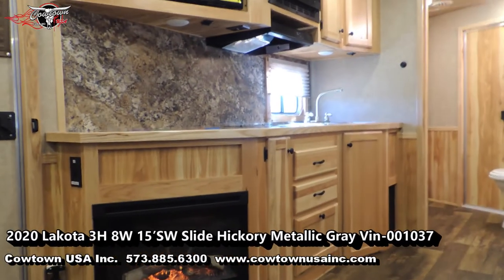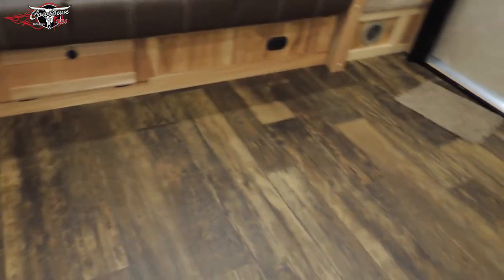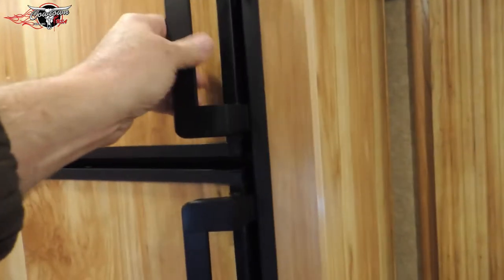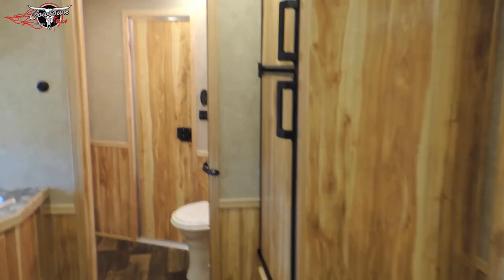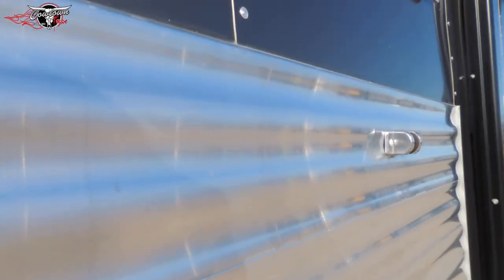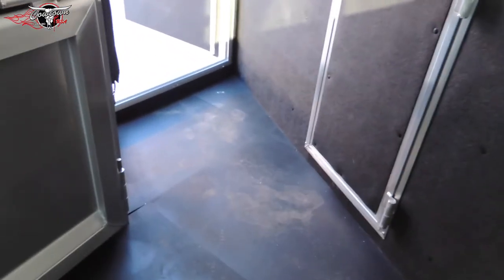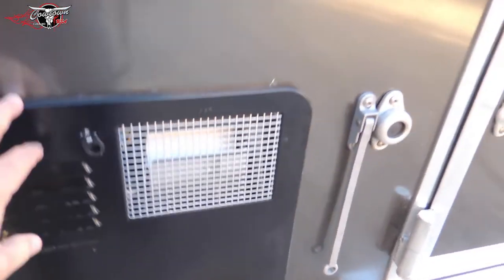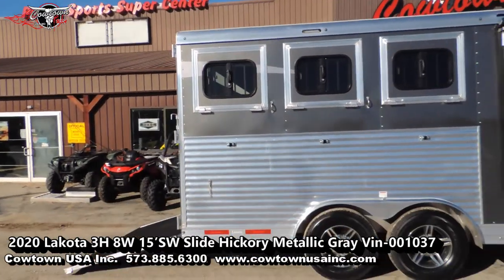2020 Lakota 3H 8W 15’SW Slide Hickory Metallic Gray Vin 001037